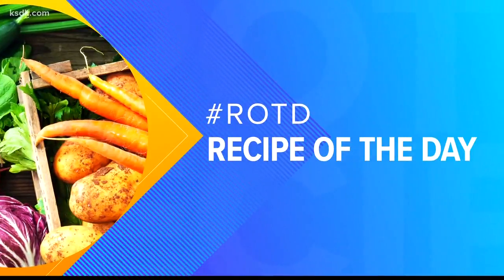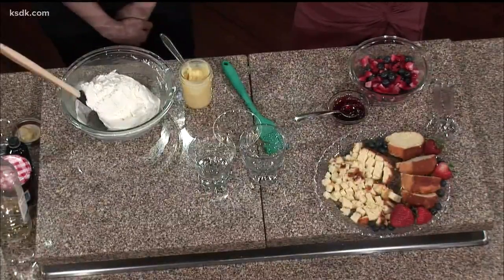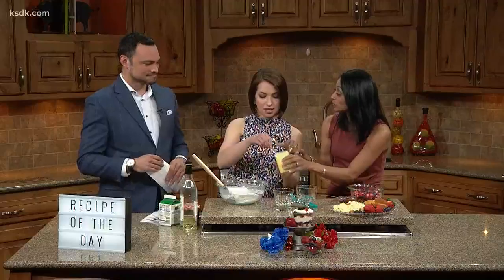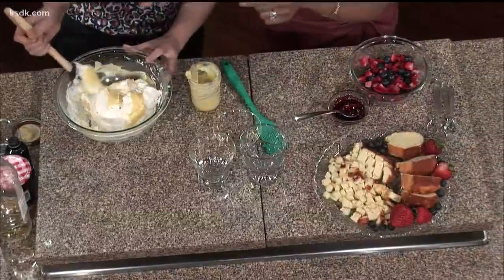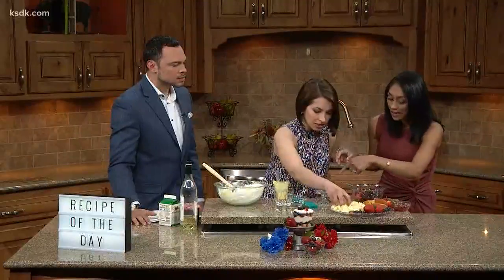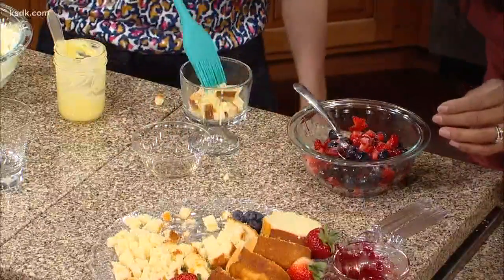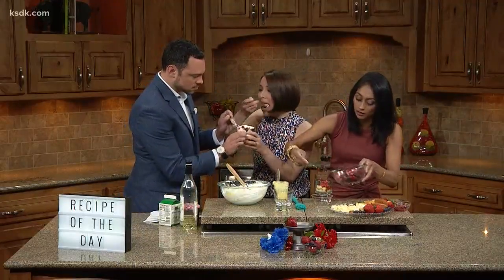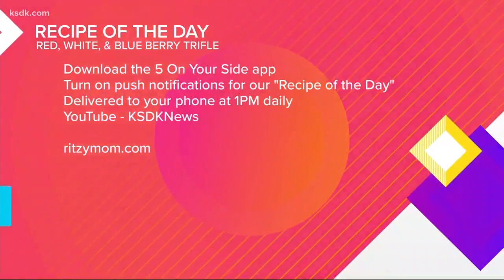Recipe of the Day: Red, White, and Blue Berry Trifles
By Sarita Gelner of Ritzy Mom Blog